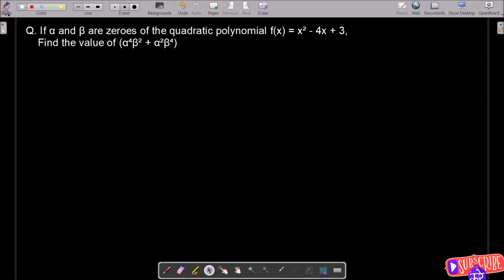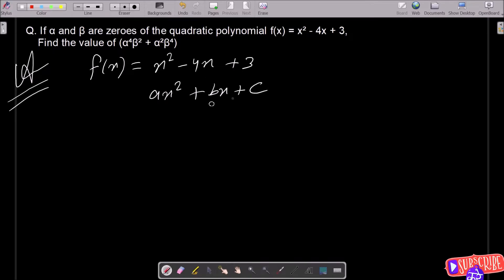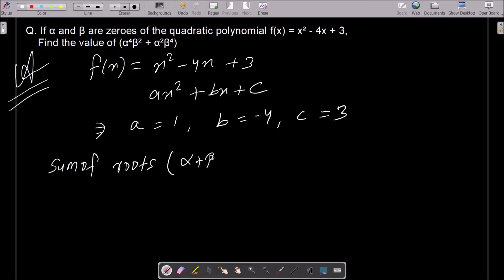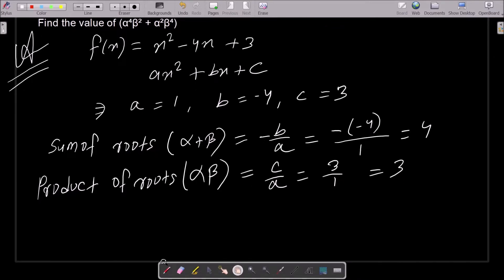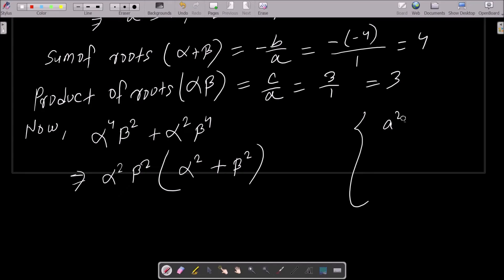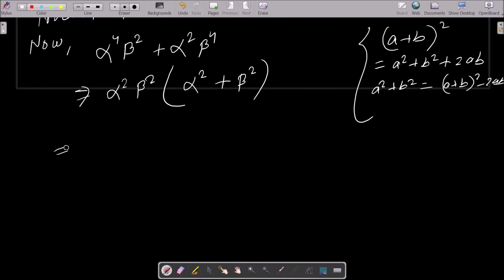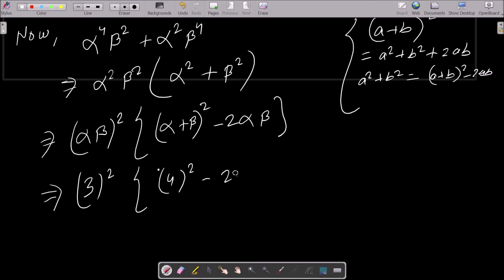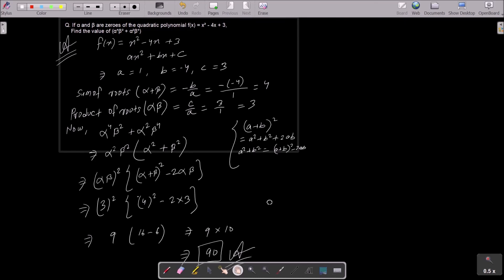If α and β are zeroes of quadratic polynomial f(x) = x² - 4x + 3, find the value of (α⁴β² + α²β⁴)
If α and β are the zeroes of the quadratic polynomial f(x)=x²-4x+3, find the value of (α⁴β²+α²β⁴)
If a and b are the zeroes of a quadratic polynomial f(x) = x²-4x+3 find the value of a⁴b²+a²b⁴​.
If A and B are the zeroes of the quadratic polynomial f(x)= x2 -4x +3, find the value of (a4 b2 + a2 b4)​ ​
If a and b are the zeros of the quadratic polynomial f(x) = x2 – 4x +3, find the value of a4b2 + a2 b4.
if alpha and beta are zeros of the quadratic polynomial x^2-4x+3
if a and b are the zeros of the polynomial x2-4x+3 find the value of a4b2 a2b4